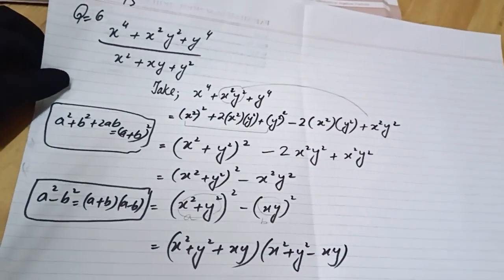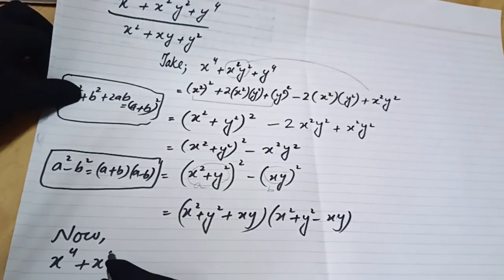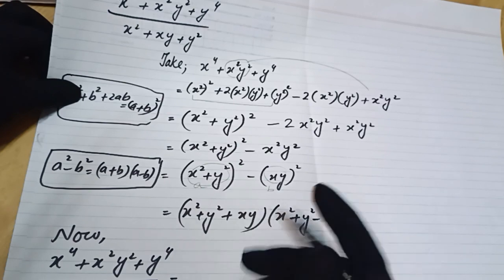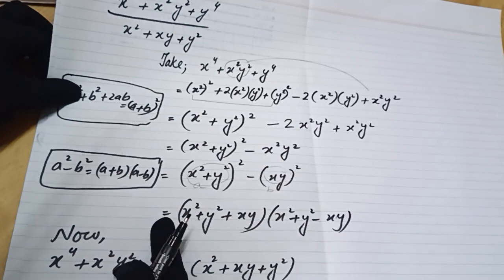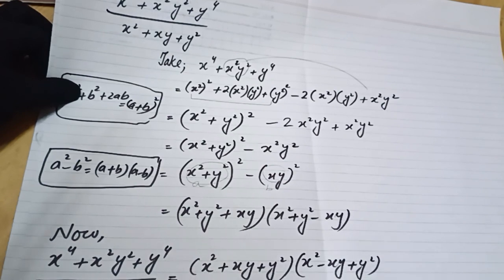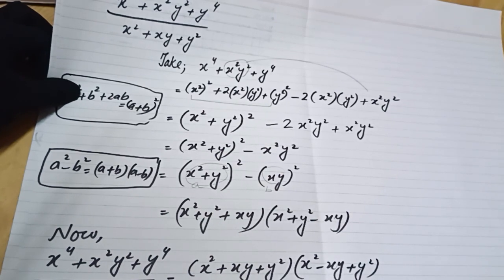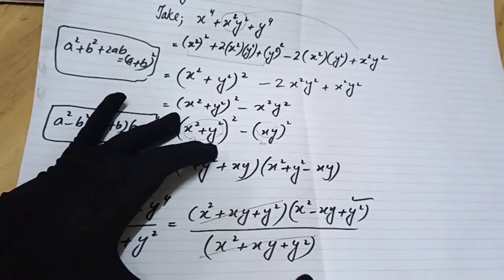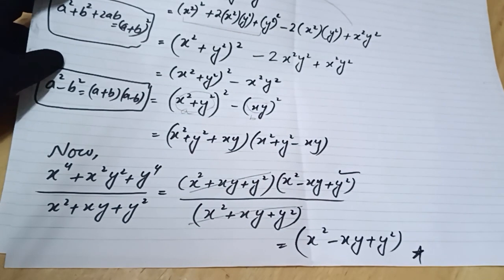class8 unit15 (q#6)